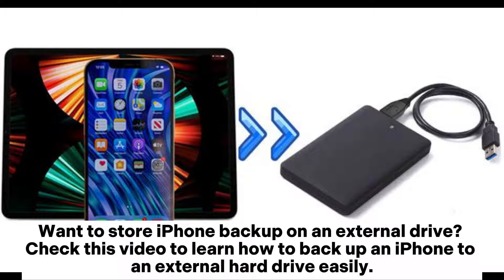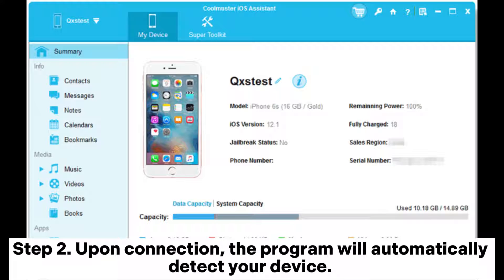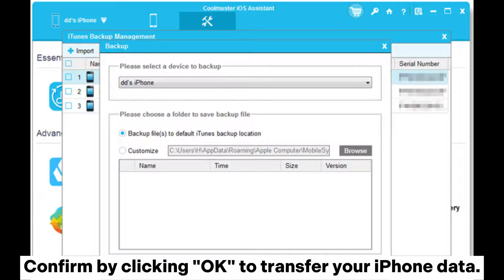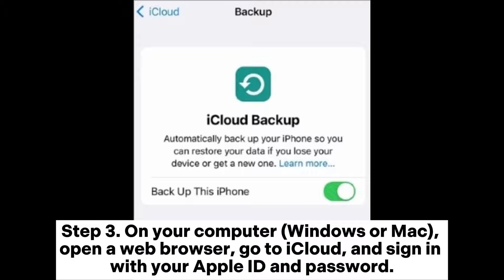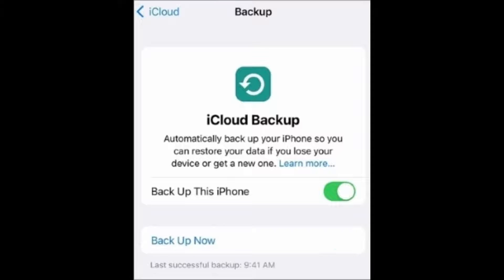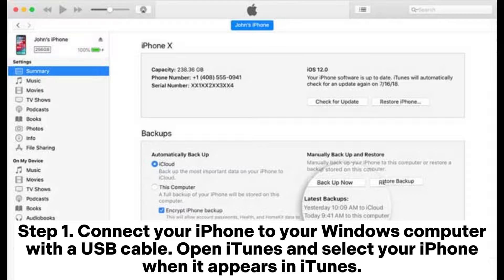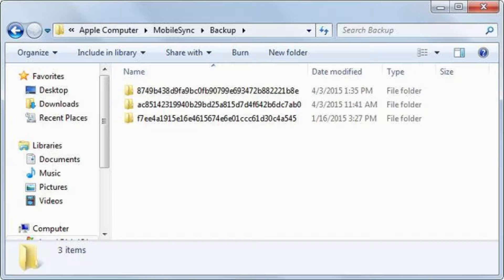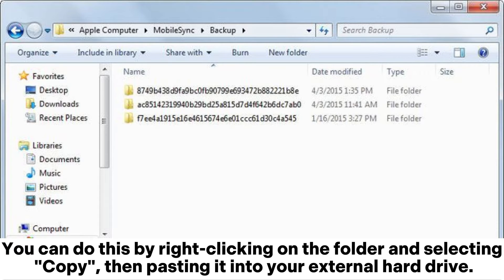How to Back Up iPhone to External Hard Drive in 3 Methods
Want to store iPhone backup on an external drive? Check this video to learn how to back up an iPhone to an external hard drive easily in 3 methods.

00:00 Start
00:10 Method 1. How to Back Up iPhone to External Hard Drive by Coolmuster iOS Assistant
00:52 Method 2. How to Move iPhone Backup to External Drive Through iCloud
01:45 Method 3. How to Back Up iPhone to External Hard Drive on Windows by iTunes